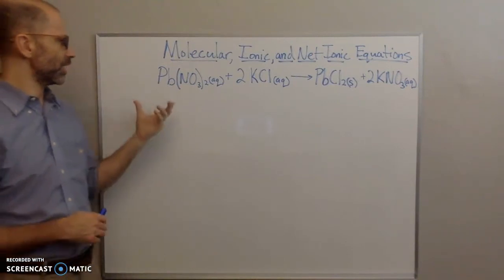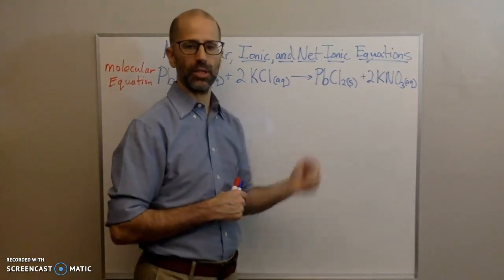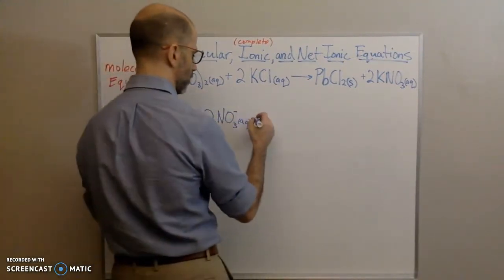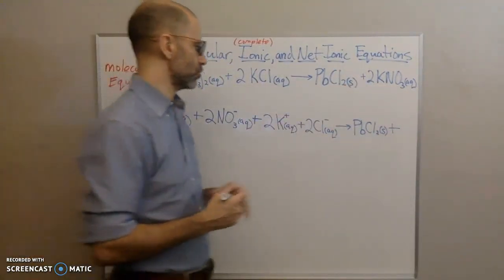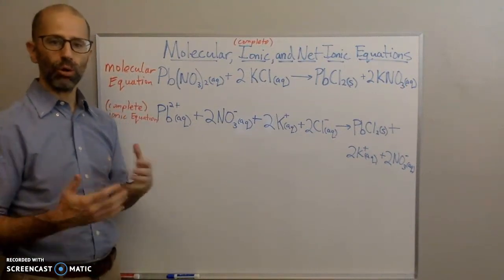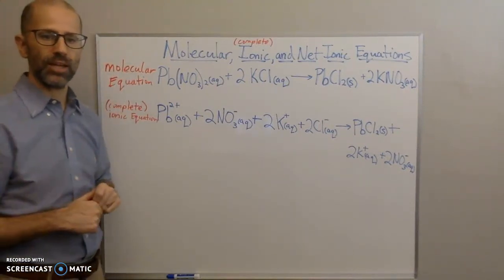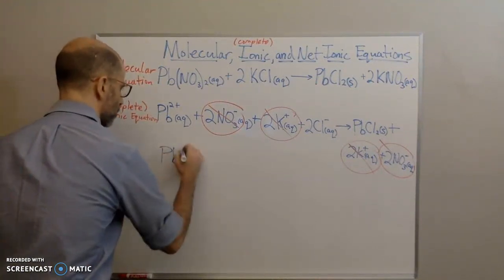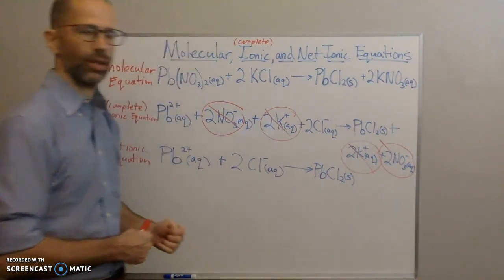Molecular, Complete Ionic, and Net Ionic Equations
In this video I go over how to write the molecular, complete ionic, and net ionic equations.